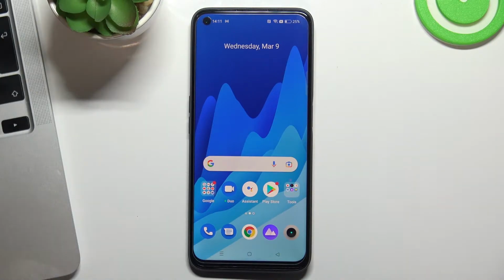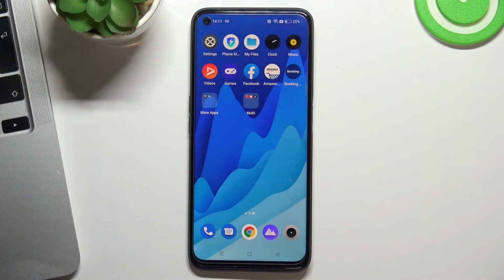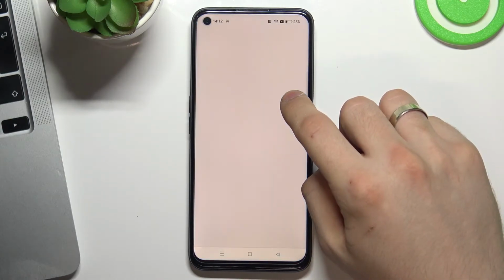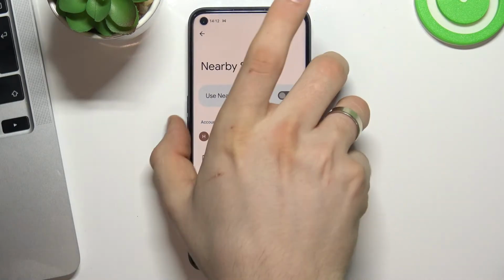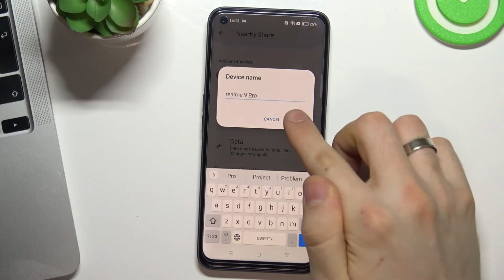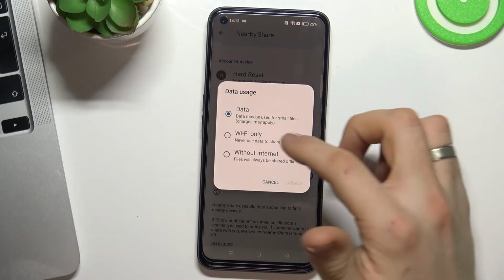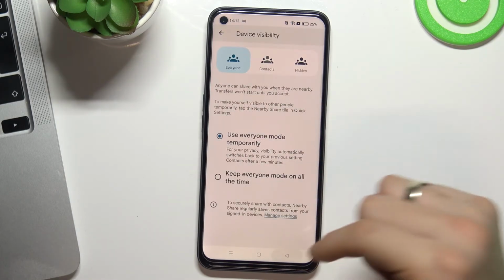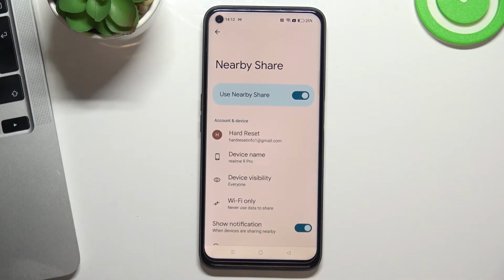How to Set Up & Enable Nearby Share on REALME 9 Pro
Learn more information about REALME 9 Pro:
In this video, we will show you how you can turn on and configure the data-sharing feature of REALME 9 Pro called Nearby Share. Our specialist will lead you through all the steps and let you know how you can easily activate the function. Please enjoy the tutorial!

How to enable Nearby Share REALME 9 Pro? How to send files from phone to phone? How to activate Nearby Share on REALME 9 Pro?